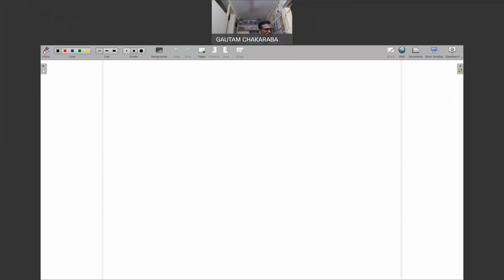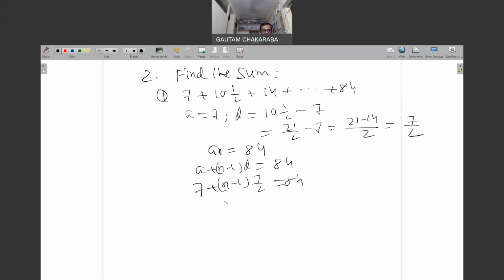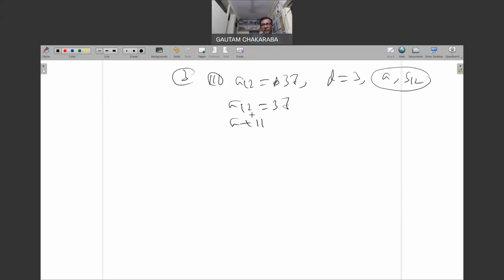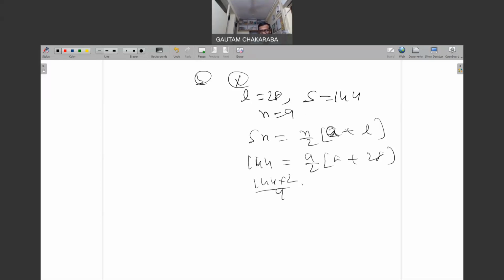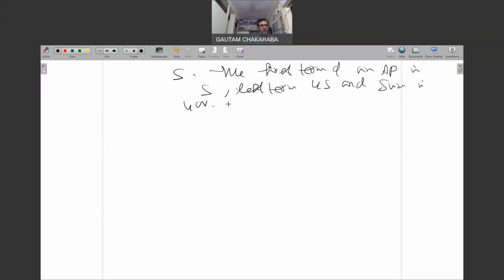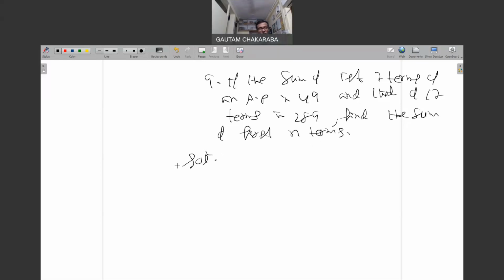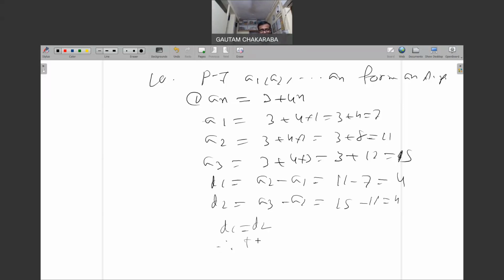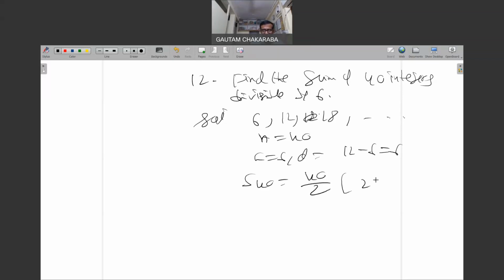ARITHMETIC PROGRESSION CLASS 10 (PART -6)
Hey!

In this video, we have covered lots on most important questions for class 10th Arithmetic Progression chapter. Also, we will learn concept first and then move forward towards tricks and questions solutions. Watch this video till end and we assure you will become a master in this chapter.